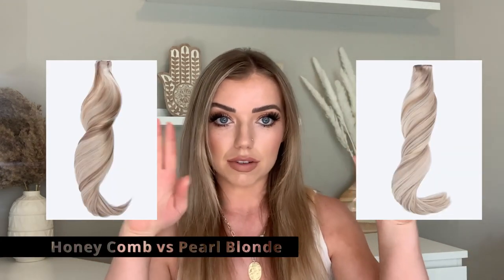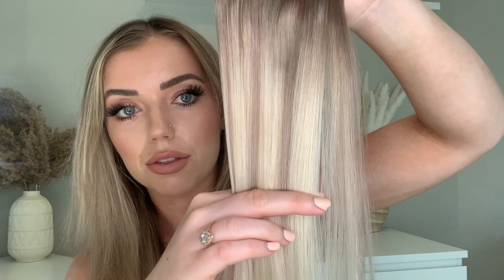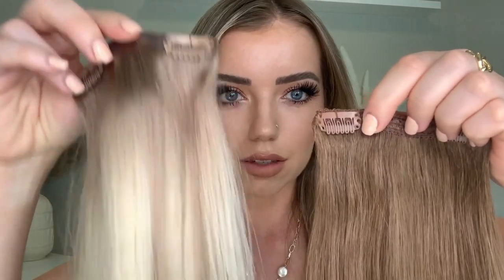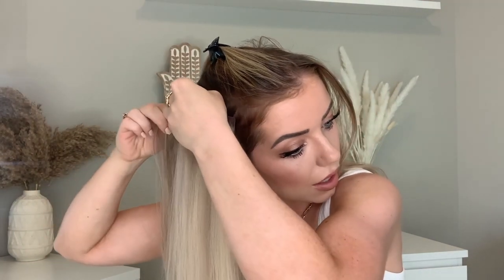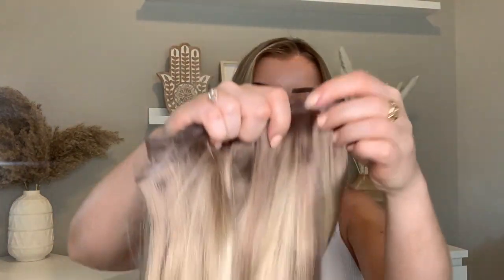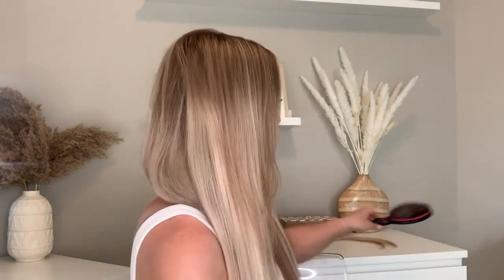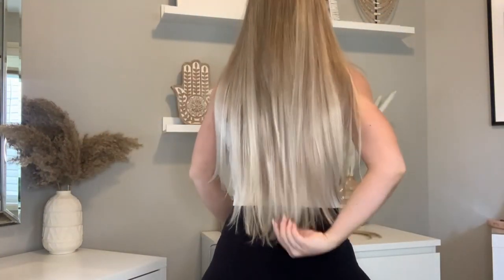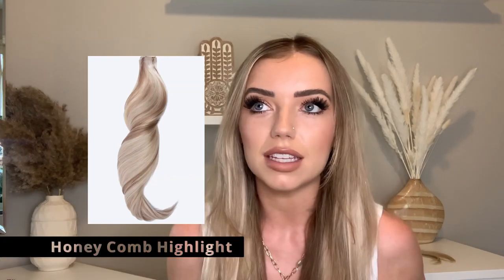BELLAMI HAIR: Worth the Money??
A real, honest review of BELLAMIhair from this gorgeous Bella.

Have you been considering buying hair extensions but don't know where to start? Our clip-in extensions are made with the highest quality, Remy human hair. Watch why Montana, like so many others, loves our extensions!

ABOUT BELLAMI HAIR
BELLAMI Hair was created because every woman deserves long luscious locks that are 100% Remy human hair, easy to apply, and extremely discreet. Join the BELLAMI Hair world & become a BELLAMI Bella today, you deserve it!

xoxo,
BELLAMI